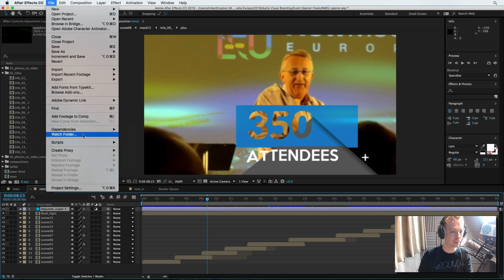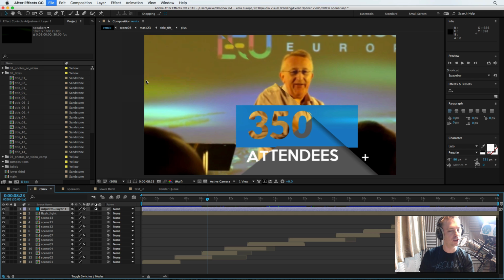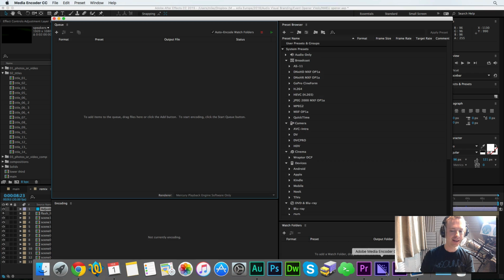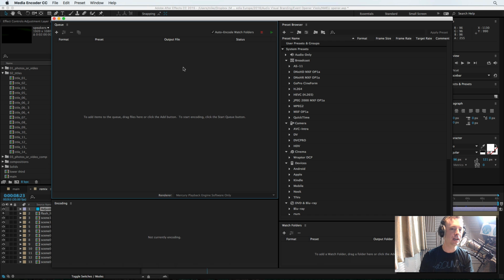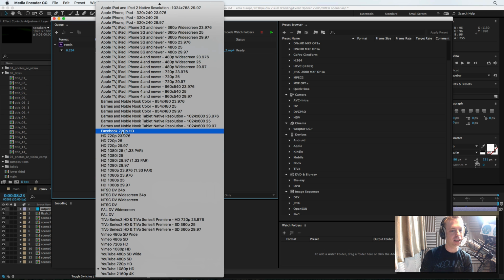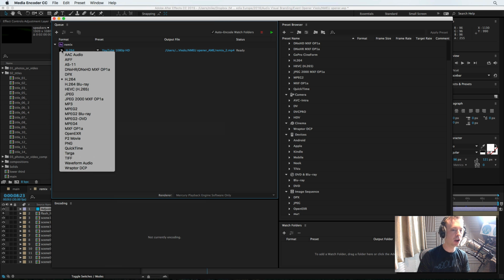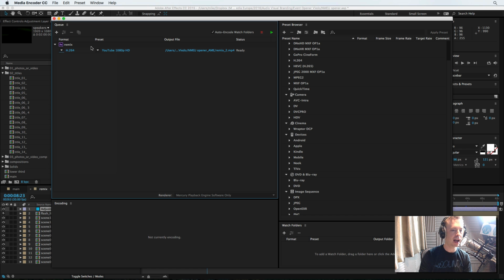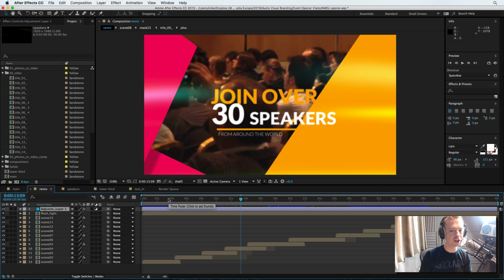Adobe Media Encoder CC Tutorial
The Adobe Media Encoder CC will save you time when exporting and rendering video sequences from Adobe Premiere Pro and Adobe After Effects. Here's and Adobe Media Encoder CC Tutorial. Get more video and audio tips on Mike Russell VIP